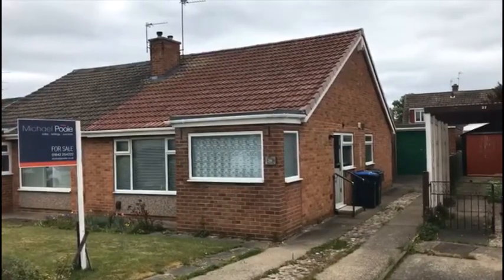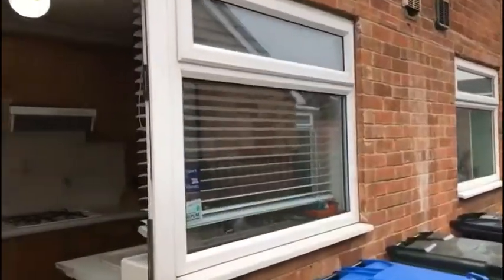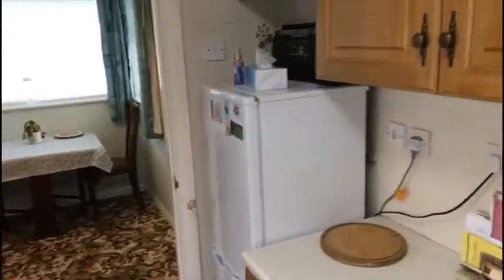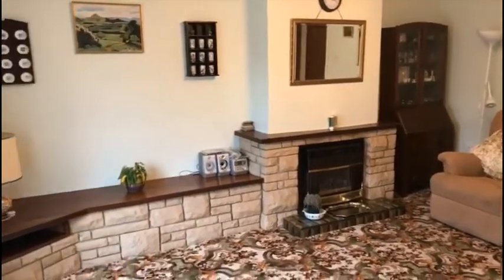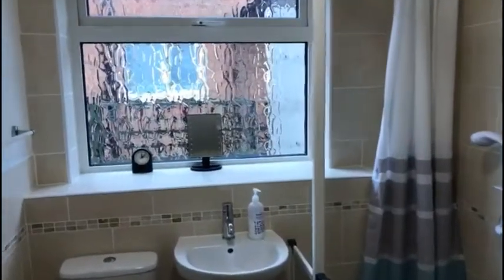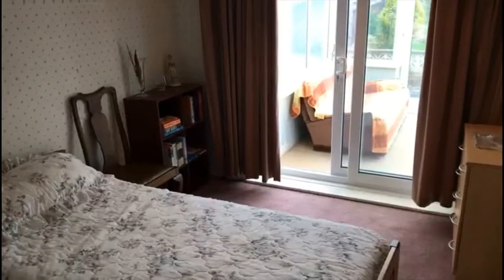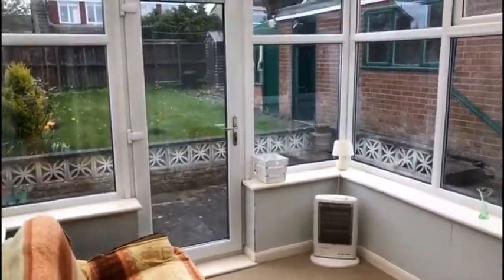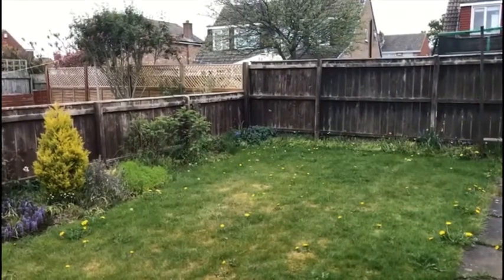Gilsand Close, Acklam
Property for sale on Gilsand Close, Acklam, Middlesbrough.